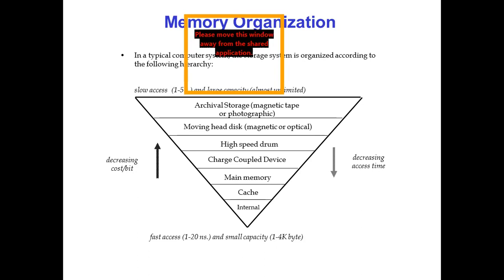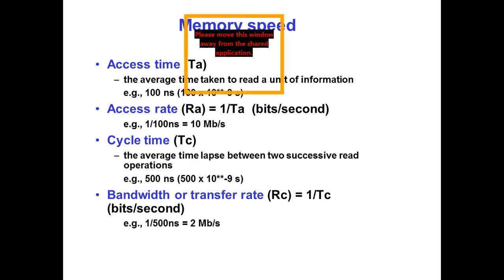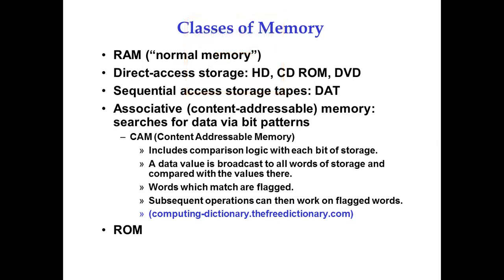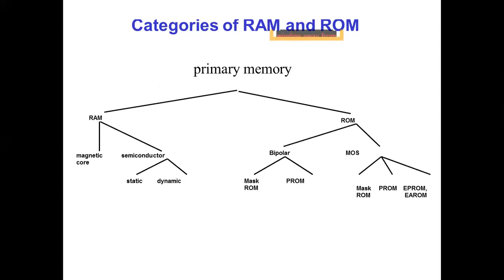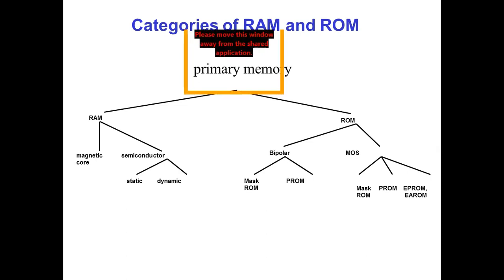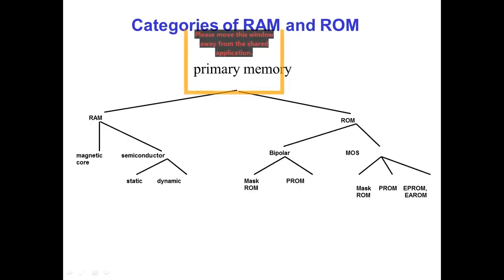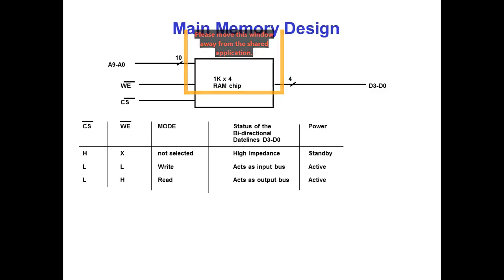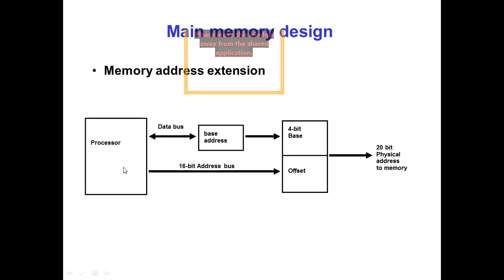Lecture-16, BLC-604, OS-27-2-2021